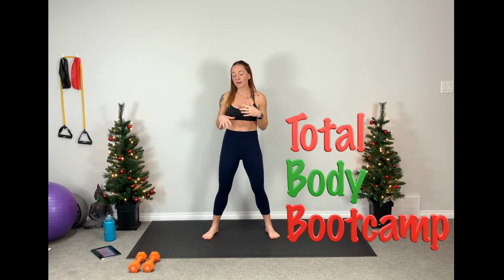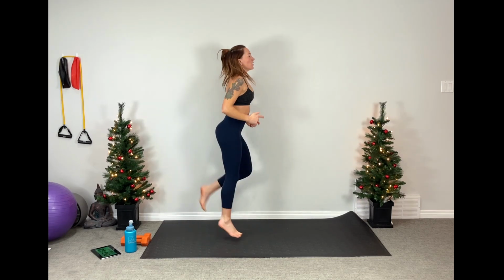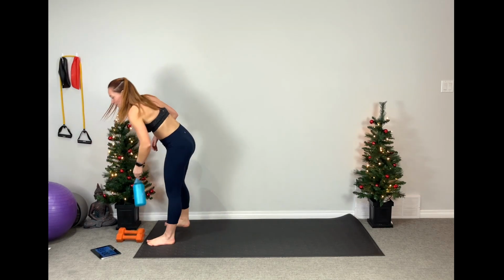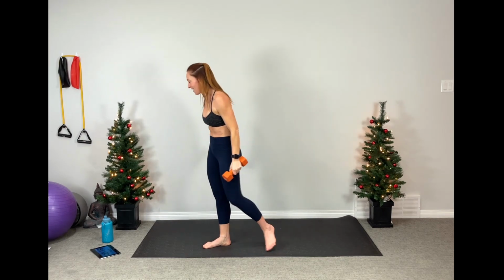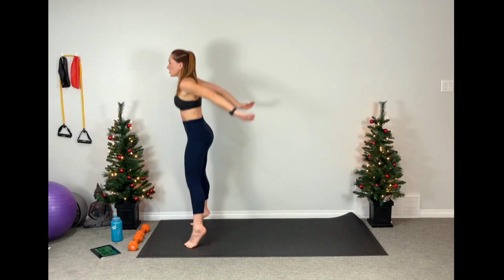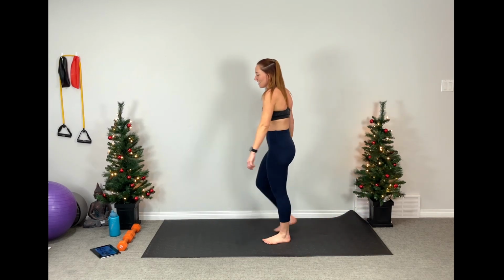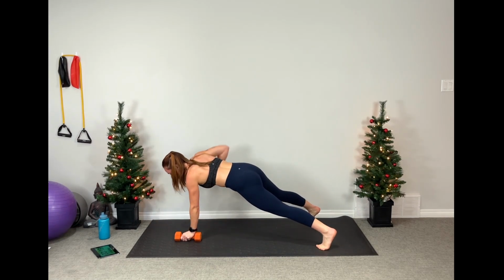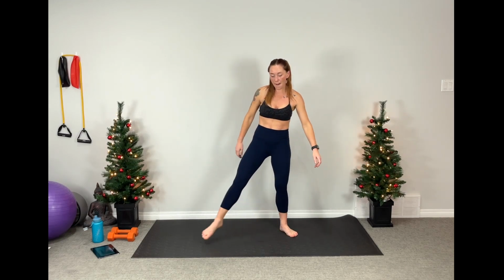Day 1 of The 12 Days of Fitmas | Total Body Bootcamp (Strength training) 20 mins! | Ignite Fitness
Full body workout to hit EVERYTHING!!!

Workout 🏋️‍♀️💪👌 with IGNITE FITNESS Online and enjoy multiple new workouts each week.

Targeted workouts,
Total body,
Shakti Warrior,
Body Love,
Yoga and more.

All of my workouts are designed to deliver great results and feel great for your body